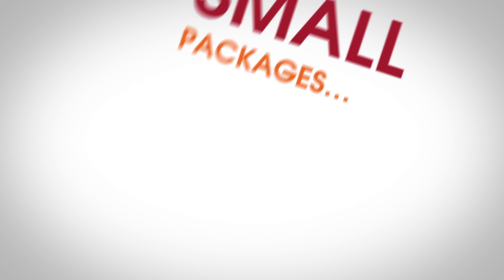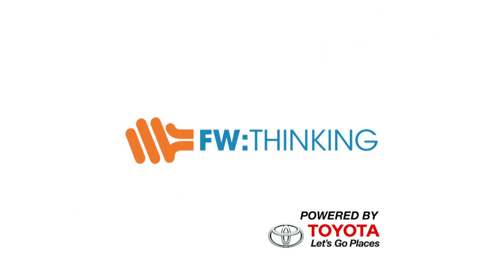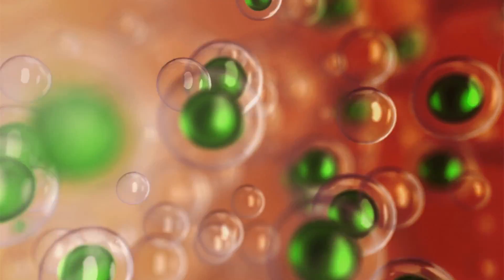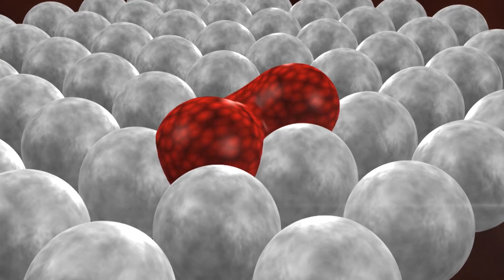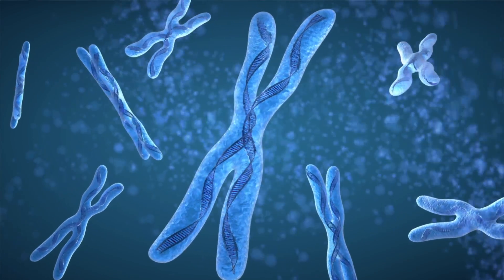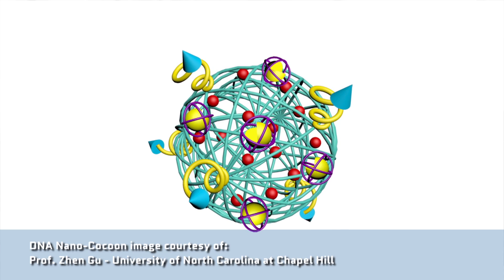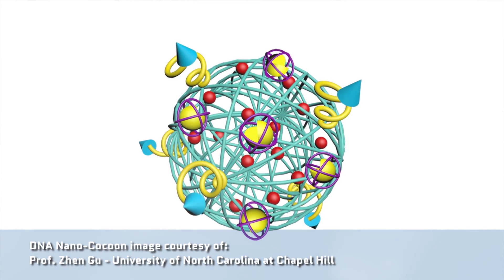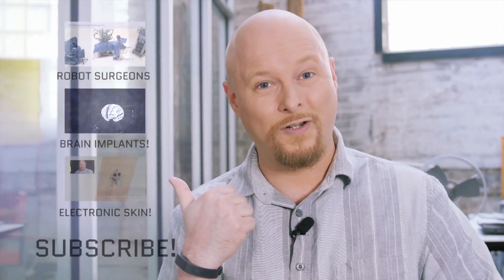How Nano-Cocoons Could Revolutionize Cancer Treatment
Sometimes it’s the small things that can make the biggest impact on our lives. Researchers at North Caroline State University and the University of North Carolina have used DNA to create a “nano-cocoon” capable of delivering anti-cancer medication on the nanoscale. It’s targeted, cellular chemotherapy, and it has some HUGE implications on cancer treatment.

What medical breakthrough do you think is just on the horizon and why?